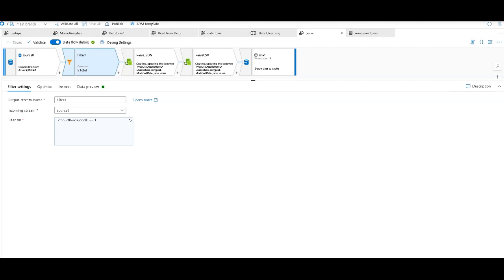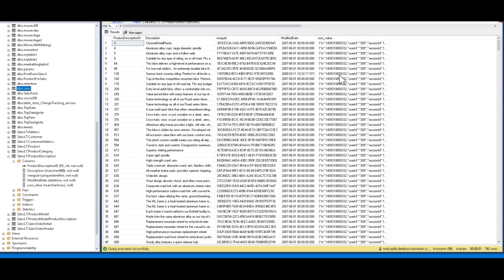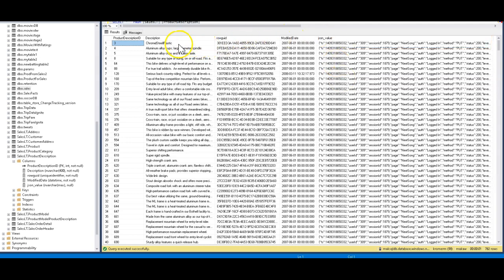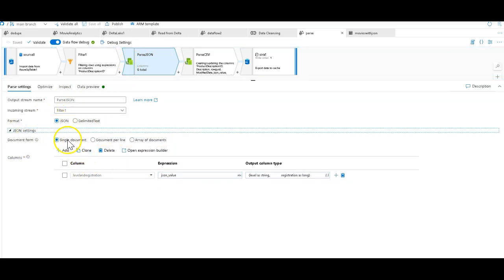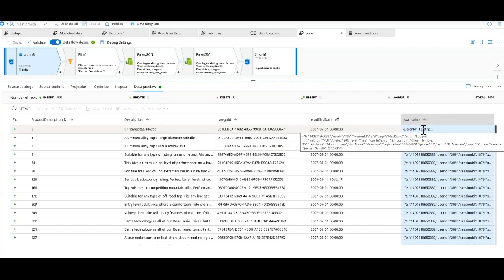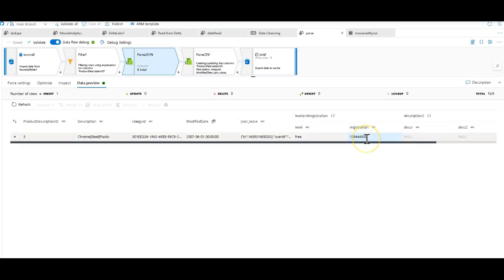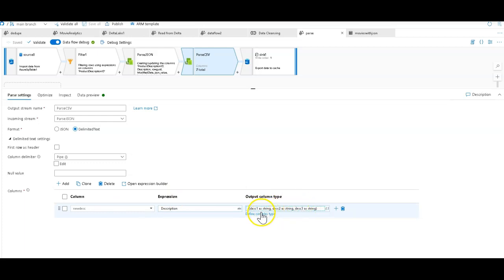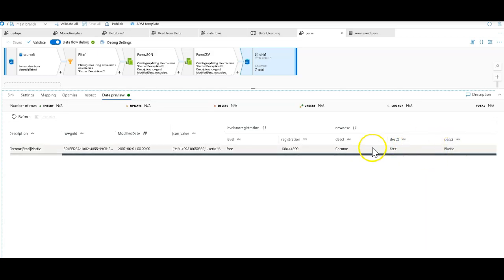Parse Transformation in ADF Data Flows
Introduction to the Parse transformation in Azure DataFactory and SynapseAnalytics data flows